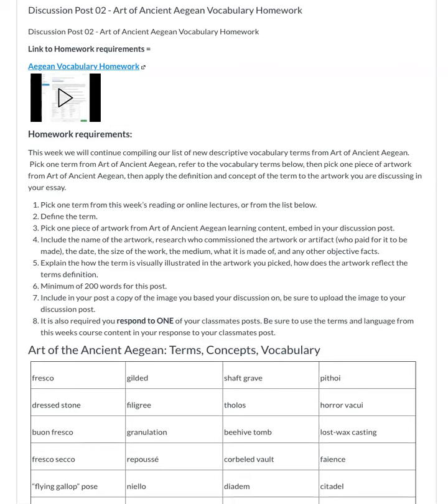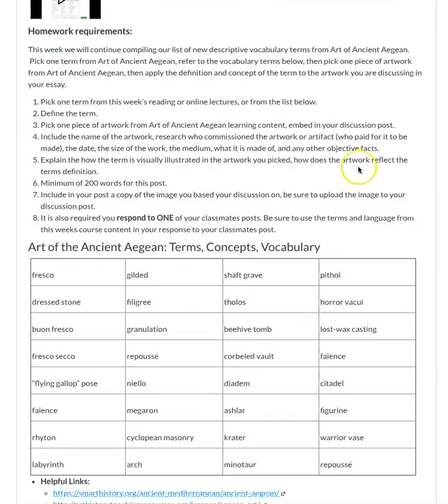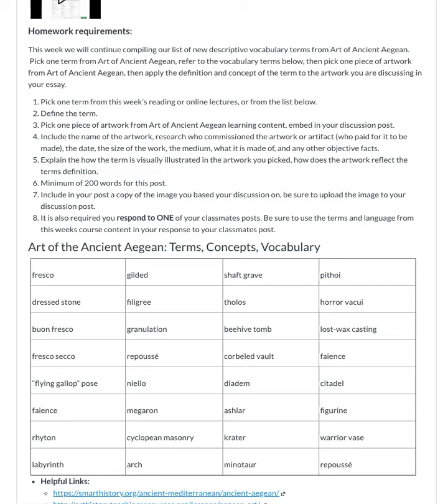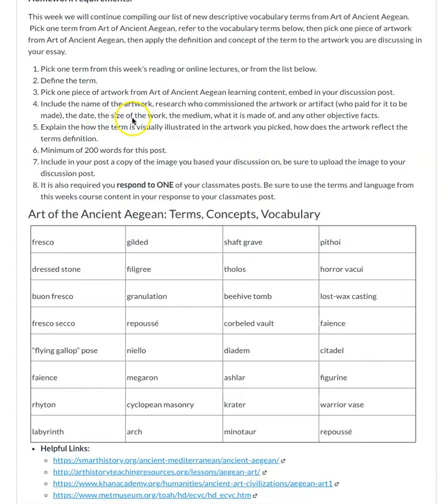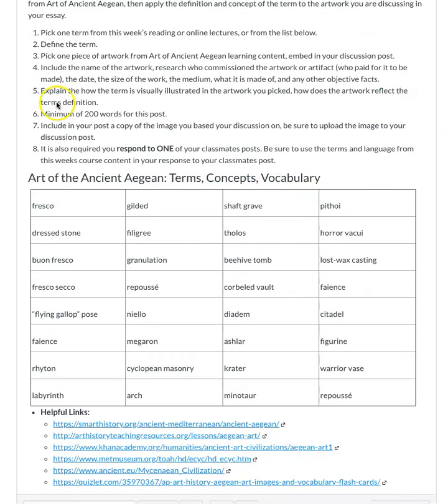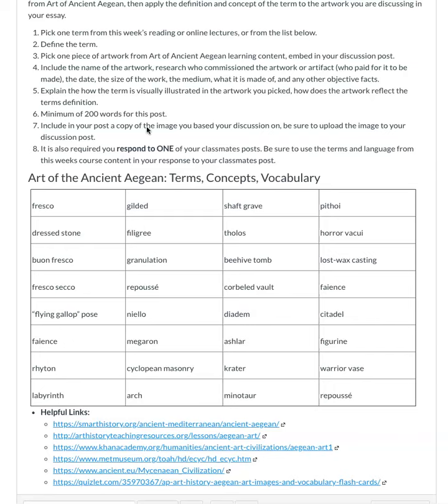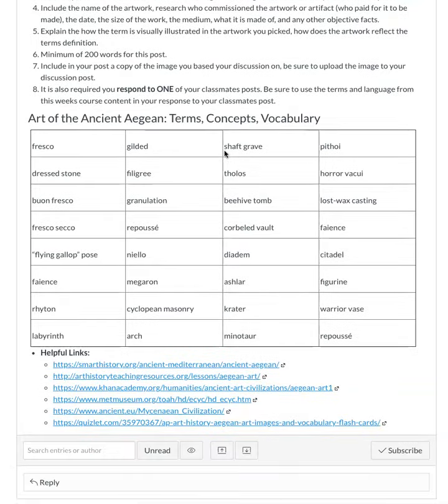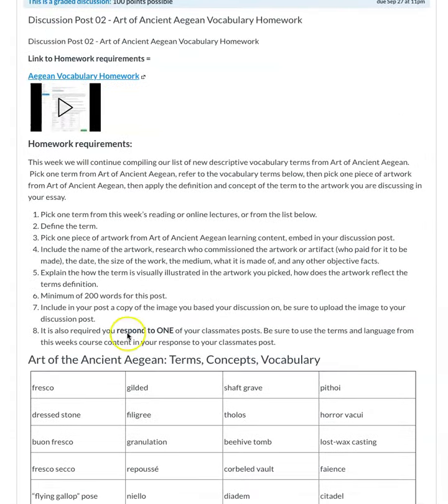Ancient Aegean Vocabulary